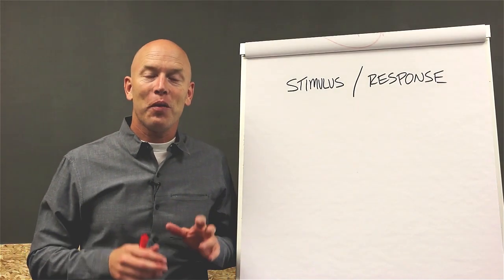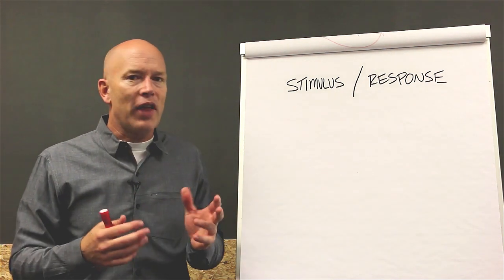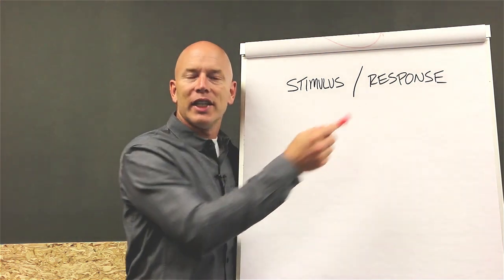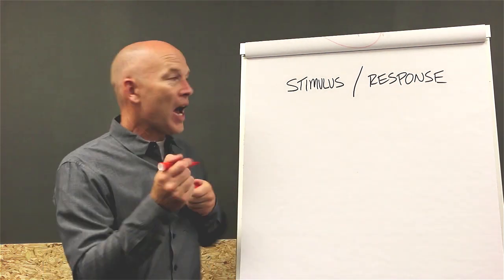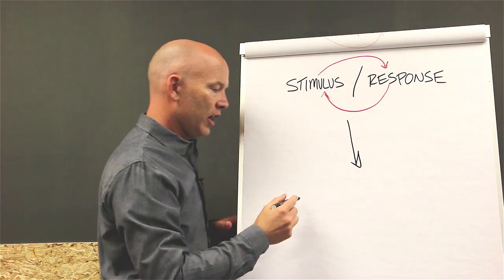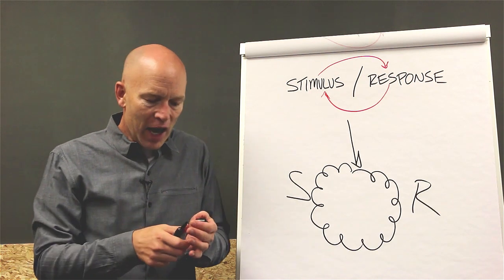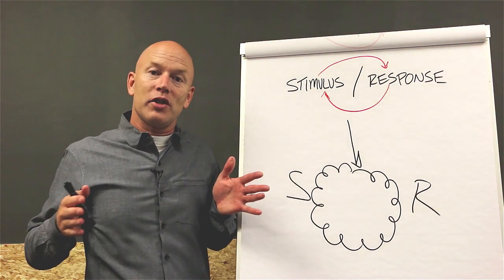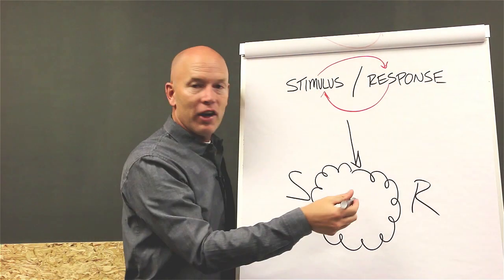Stimulus & Response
Personal finance tends to encourage controlling two things to manage our spending: stimulus and response. But the advice usually focuses on one or the other. There's a third way that deals with both.